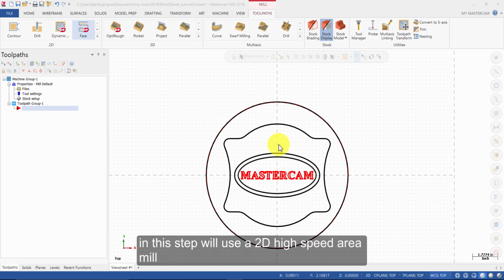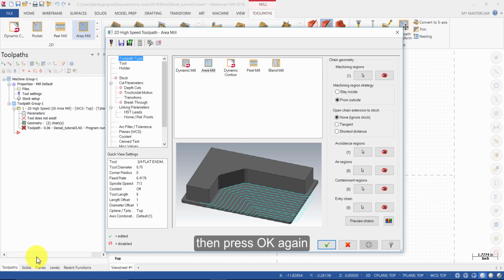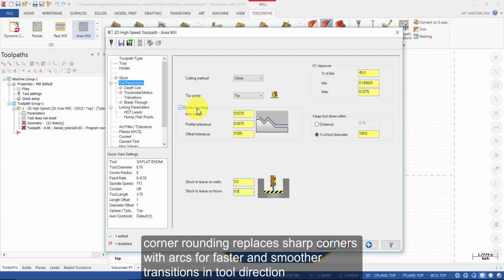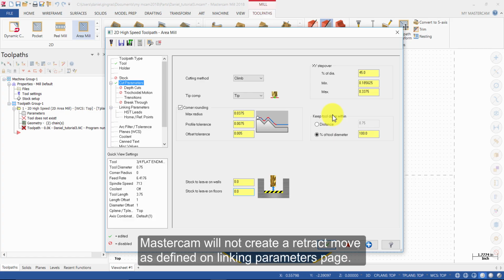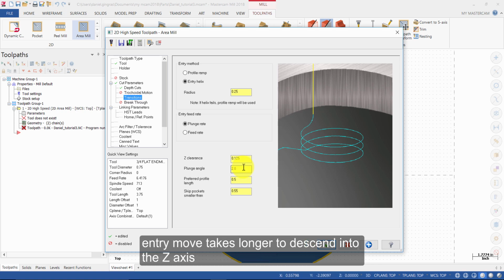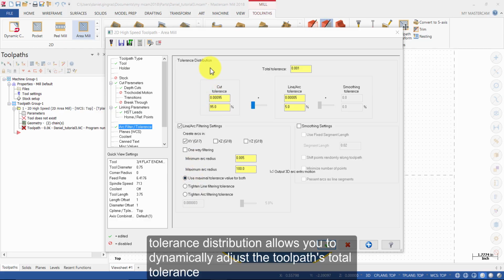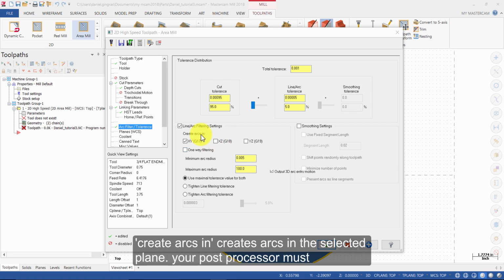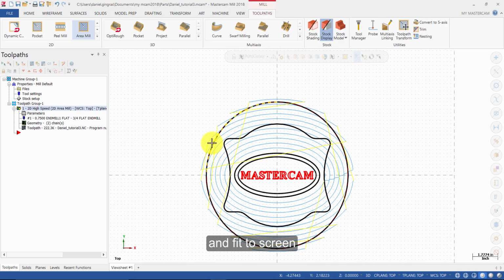3 2D High Speed Area Mill